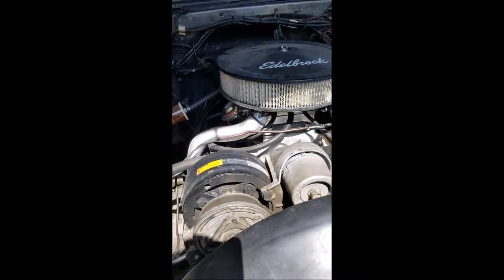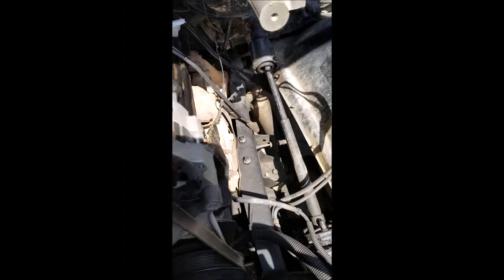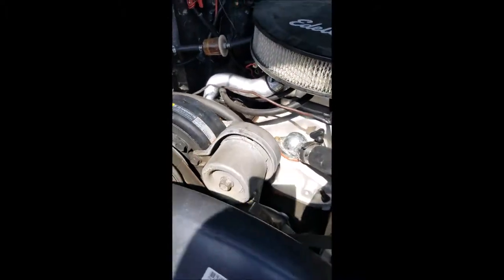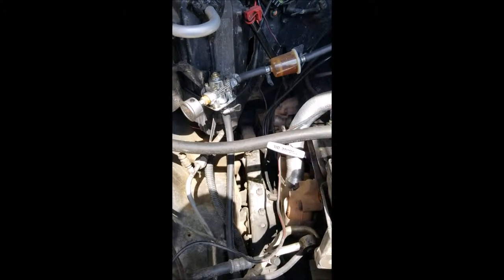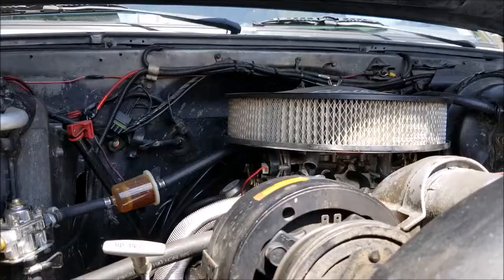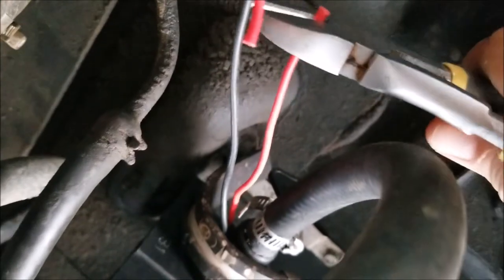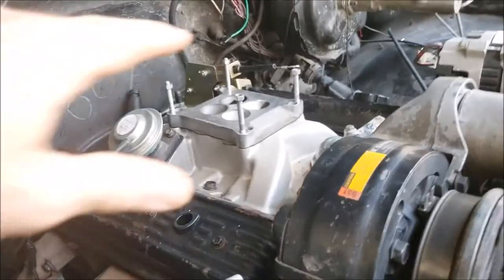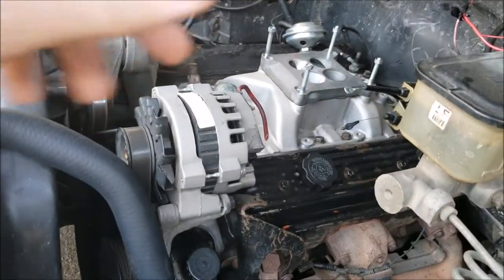New engine in the 1986 K5 Blazer Part1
My 1986 K5 Blazer has a blown head gasket.  It was overheating, water was disappearing, and a lack of power.  I decided to buy a new long block and install it in the K5.  This is part1 of that install. Removal of intake, distributor,  hoses and wires, carburetor, sparkplugs, and air cleaner.  This all took a little over an hour.